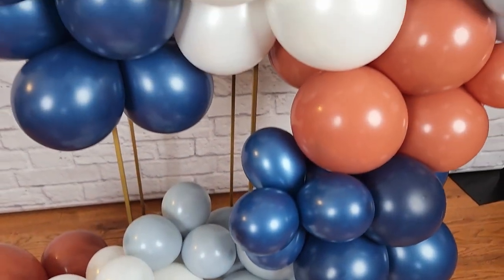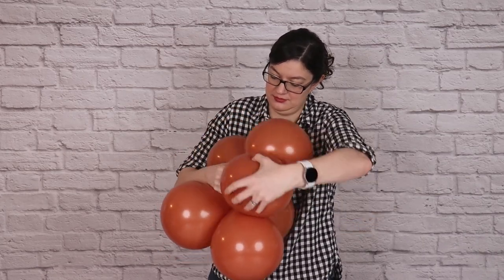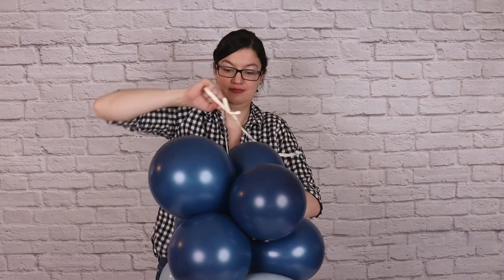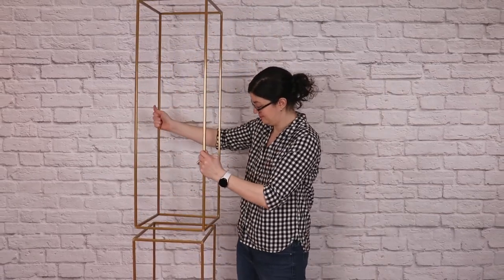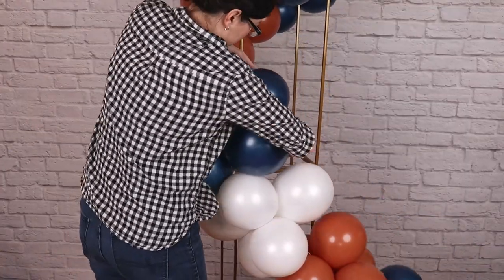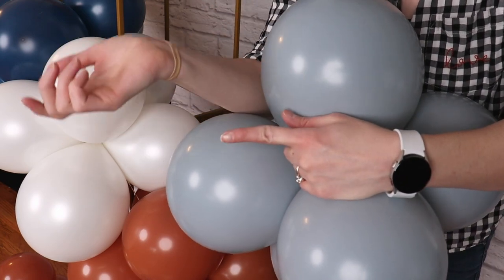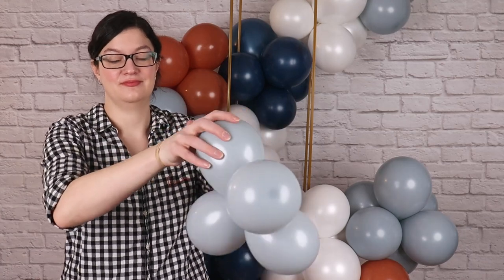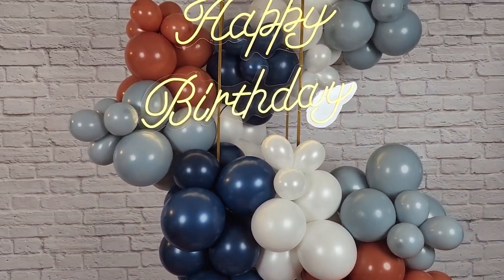DIY Balloon Garland Climbing a Stand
Learn how to make this organic balloon garland on a stand. This is great design for narrow spaces or where you can't attach a garland to the wall.

2 - 260 white balloons
24 - 11" Sugar balloons
16 - 5" Sugar balloons
24 - 11" Burnt orange balloons
16 - 5" Burnt orange balloons
24 - 11" Navy balloons
16 - 5" Navy balloons
24 - 11" Fog balloons
16 - 5" Fog balloons
Rubber bands